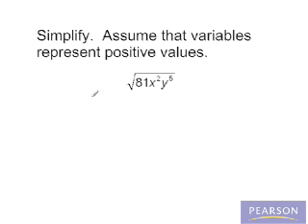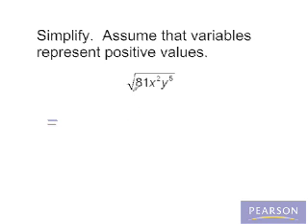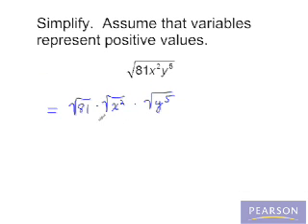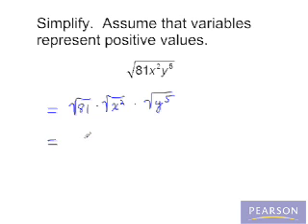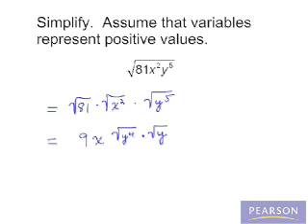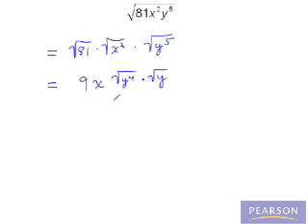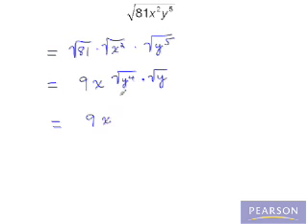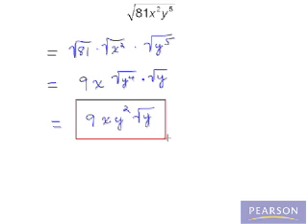Intermediate Algebra Ch8 Ex3